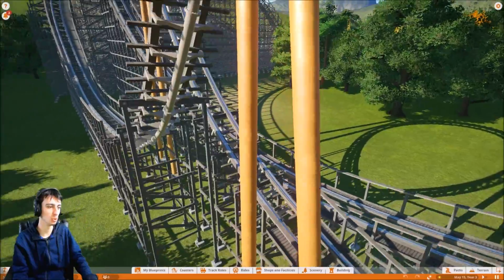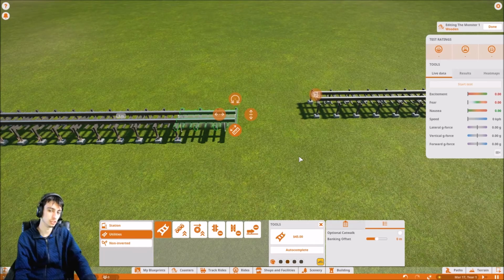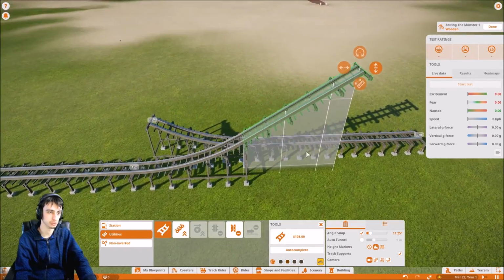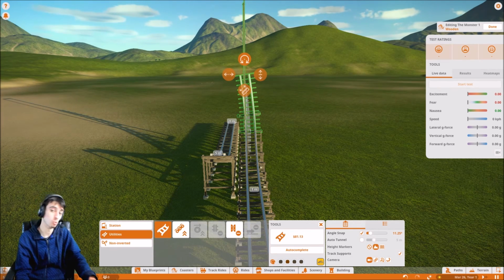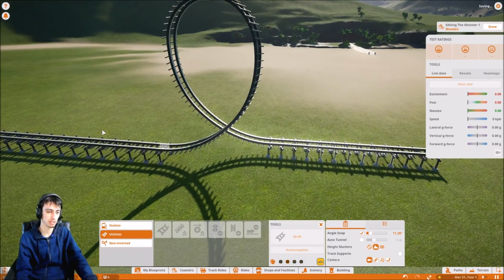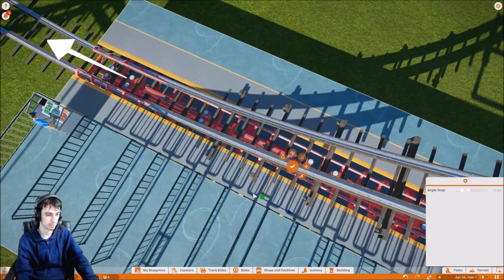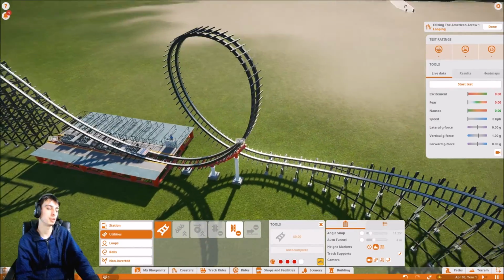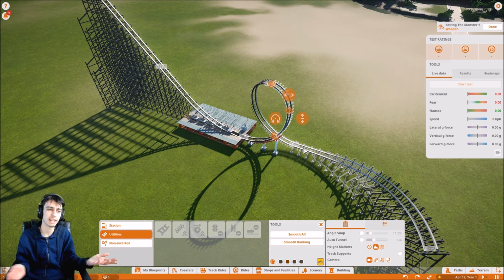Vertical Loop on Wooden Coasters! | Planet Coaster Tutorial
A quick tutorial on how to build a Vertical Loop element on the Wooden Coaster type.

  ►Recorded and Edited By:
Knolan Lavoie / BBP Games

- Sunshine
- Alv
- Killingerk
- ZhoustFrags
- Paladinleeds
- Jake Smith
- Nofacemanifesto
- xboxfly15
- Kevin Dover
- Xxy
- Twisted Knot
- Reedtrullz
- haroic
- Mariam
- EVILCAT6
- Shiiroo_